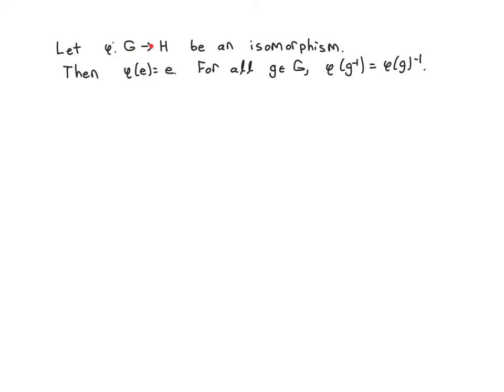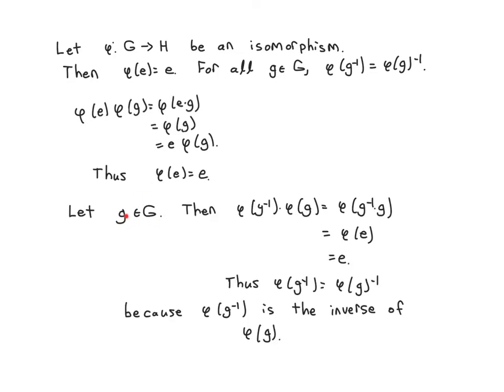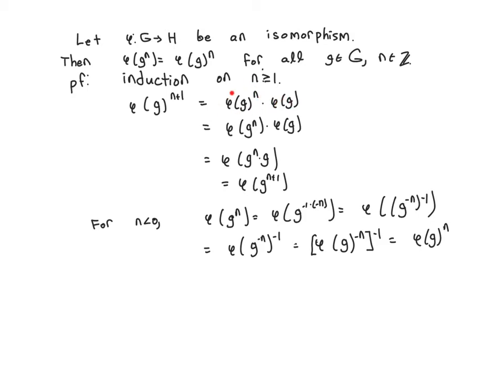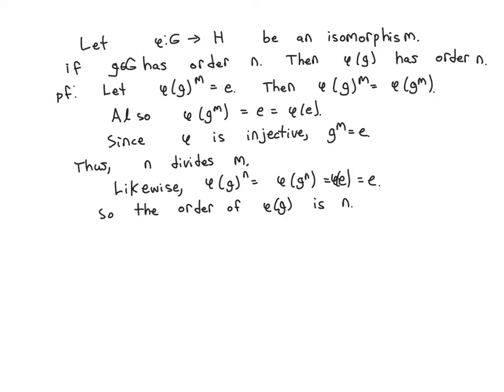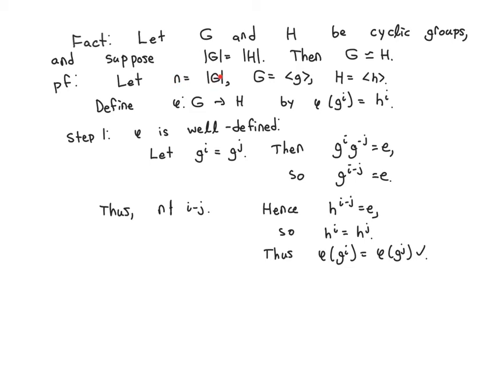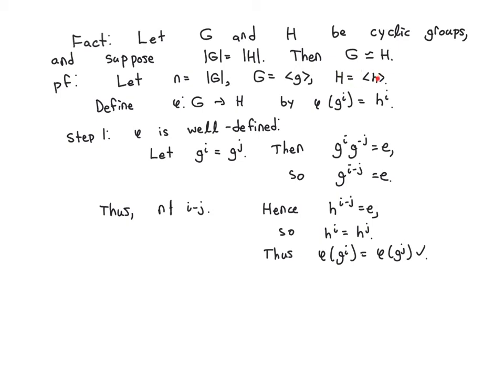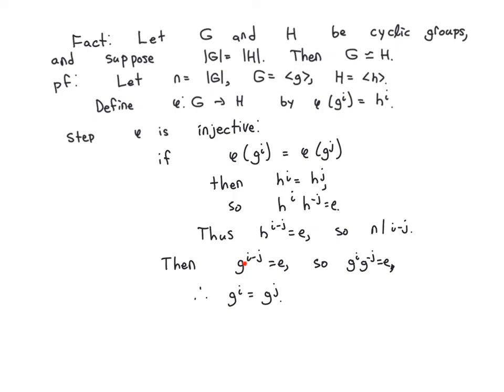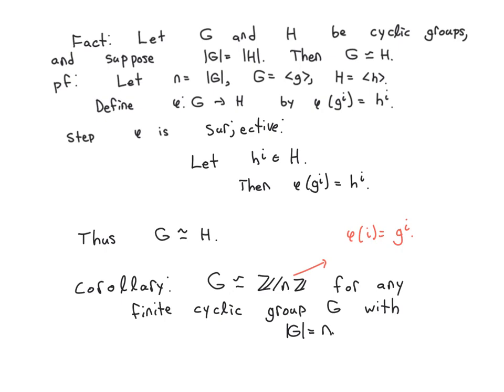Isomorphism 2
We study properties of isomorphisms.